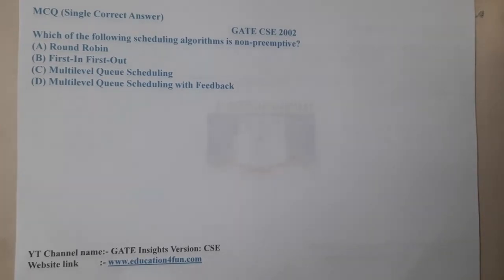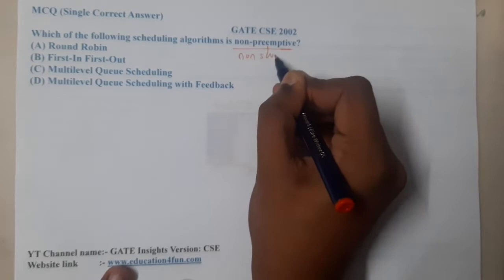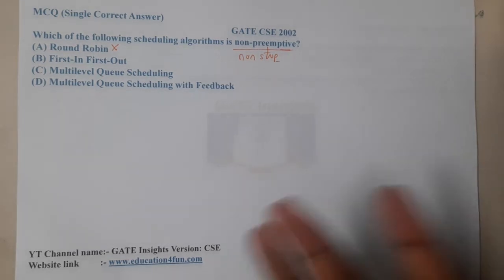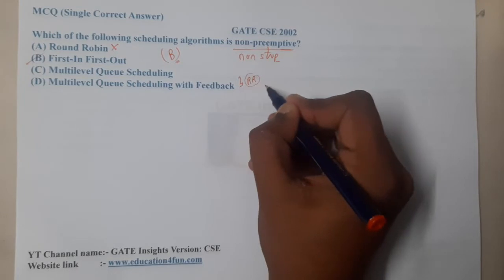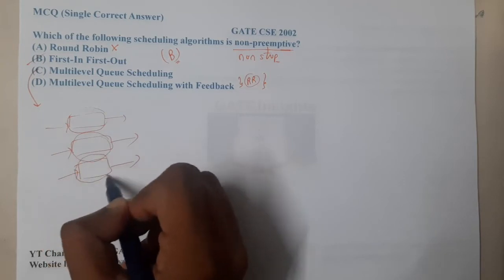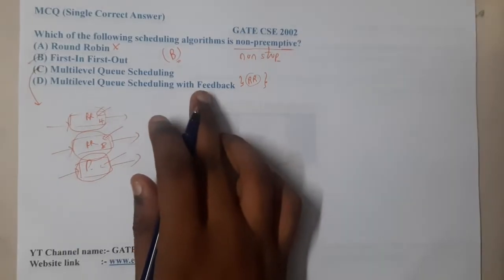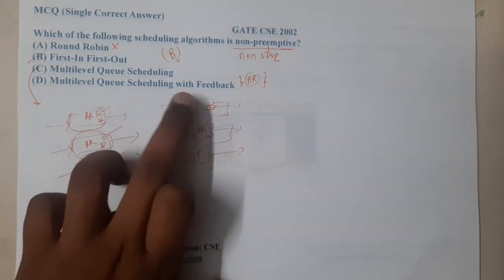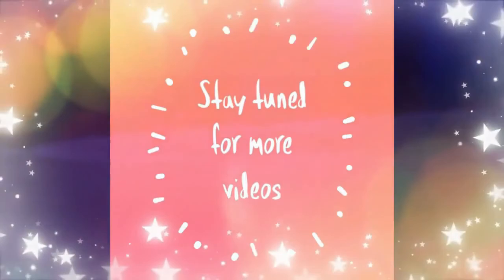GATE CSE 2002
Which of the following scheduling algorithms is non-preemptive?(A) Round Robin(B) First-In First-Out(C) Multilevel Queue Scheduling(D) Multilevel Queue Scheduling with Feedback